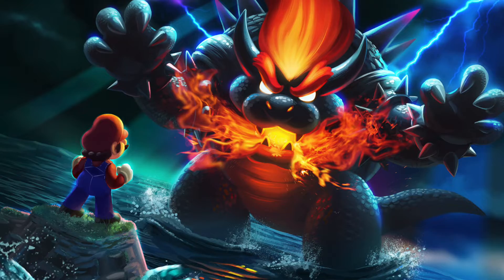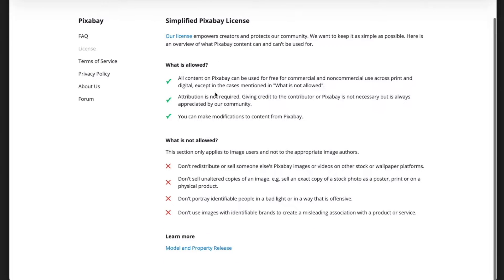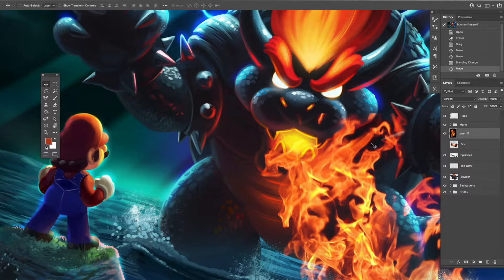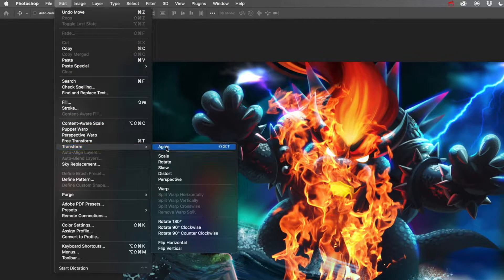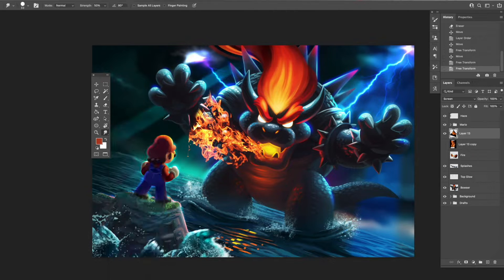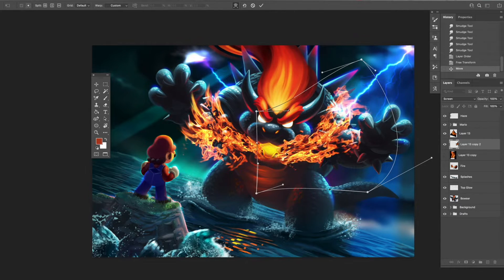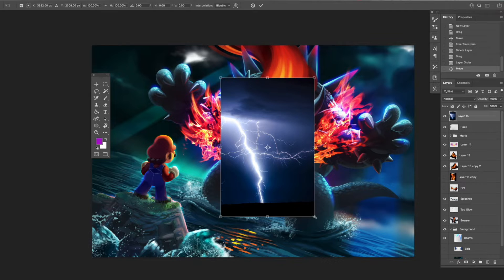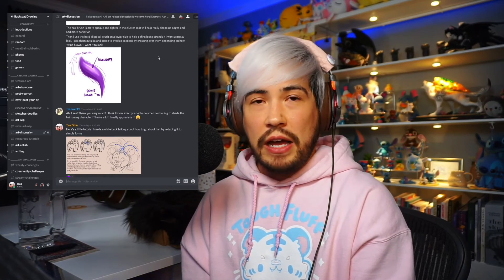How to add Fire to Your Drawing - Using Stock Photos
Fire is often really hard to paint and draw realistically. I'll show you how to quickly use stock photos to add fire to your drawings so you have a base to build up on!

I cover what to look for in stock photos, the way to use stock legally, and how to bring them into your art project. This tutorial will show you how to get the fire from the photo into your artwork seamlessly by using blend modes, transform tools, and lighting effects. I also demonstrate how to add lightning using the same method!

I'm using Adobe Photoshop but this method will work in Clip Studio Paint, ProCreate, and more!

Chapters
0:00​ Finding Stock
1:34 Blend Modes and Making it Work
2:59 Transforming the Stock
3:39 How to Warp and Smudge
5:42 Finishing Touches
6:31 How to Add Lightning